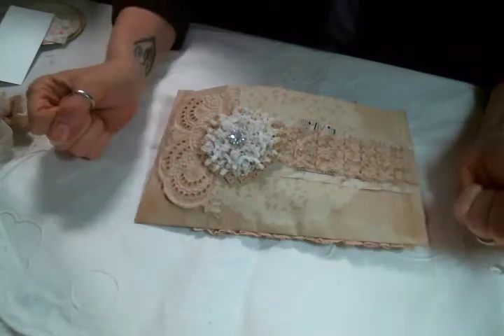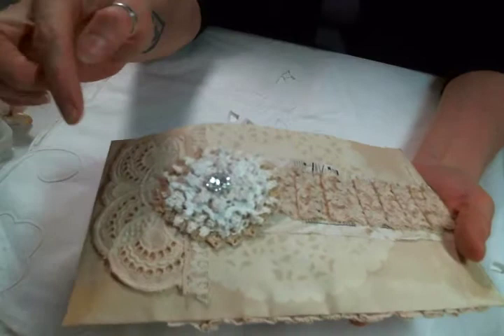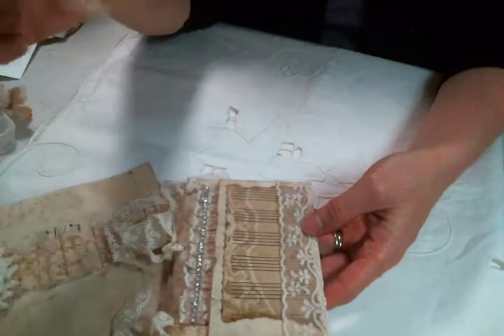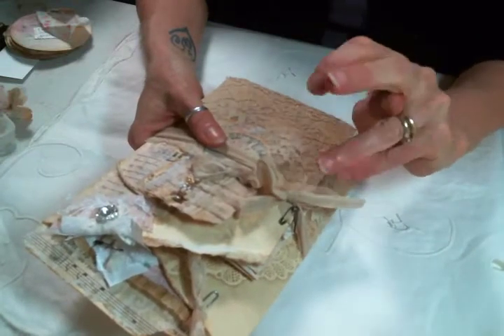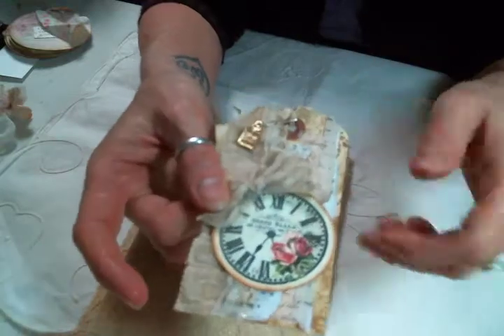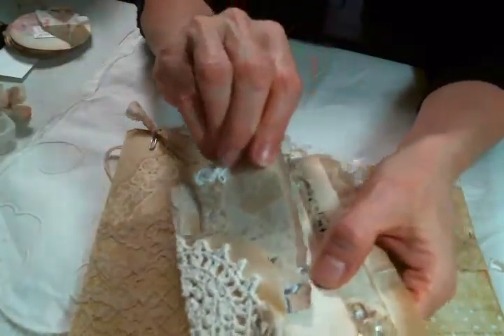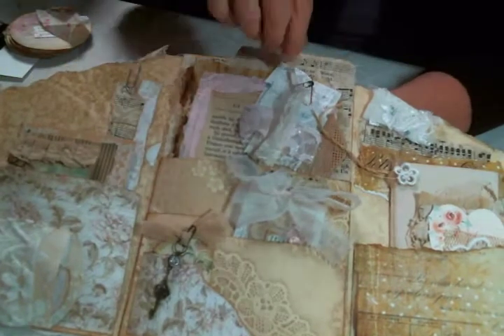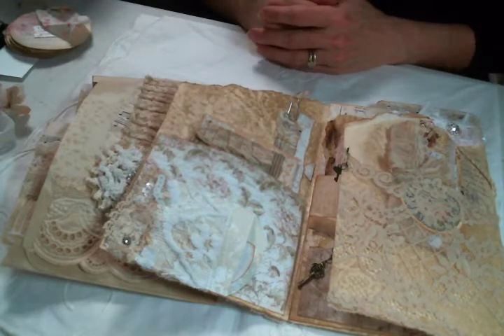Altered File Folder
AngeldreamCraftsKim on Etsy

Friend Mail:
104 Silvernoggin ln